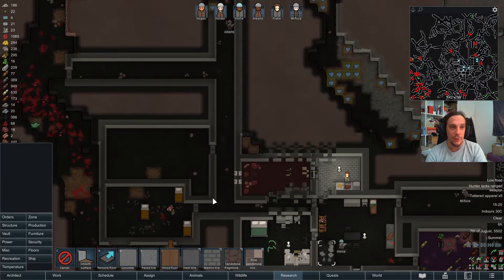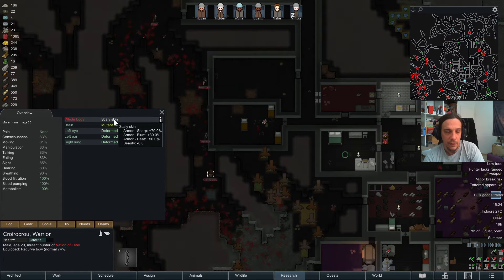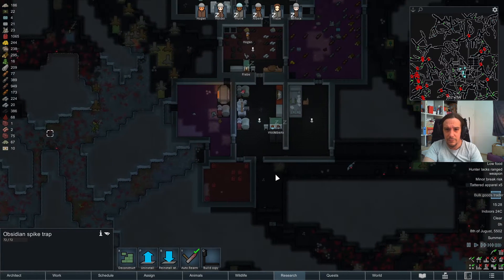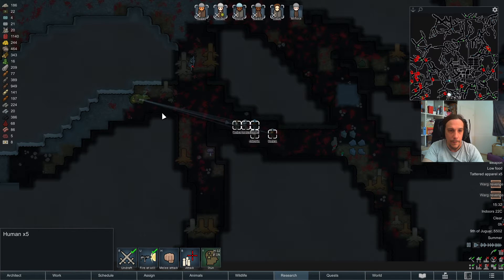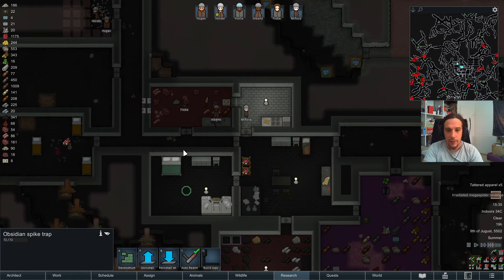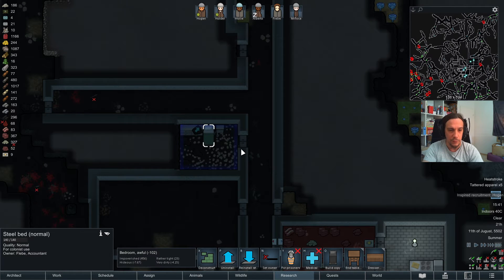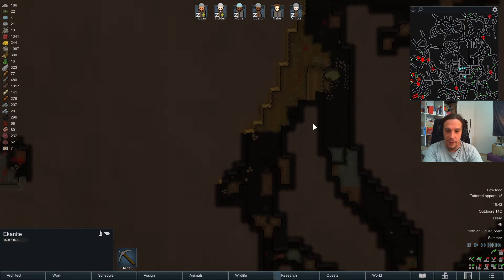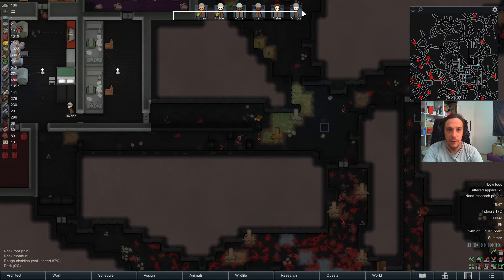Radworld Mod - Ep 15 - Rimworld Gameplay Let's Play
This new Let's Play Series of Rimworld features the gameplay of the Radworld mod.

Mods used:

Achtung!
Dub's Mint Minimap
Dub's Mint Menus
Replace Stuff
Smart Speed
RadWorld
HugsLib
Stackable Chunks
Pick Up And Haul
[K]Extra Stone
Kura's Extra Gems
Vault-Tec
[KV] Trading Spot